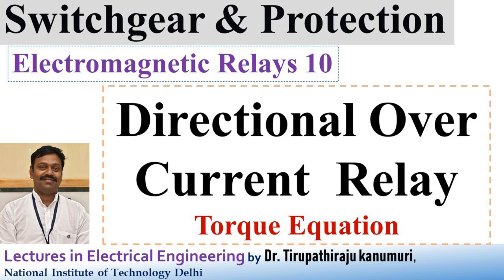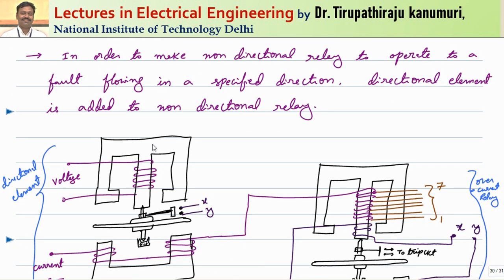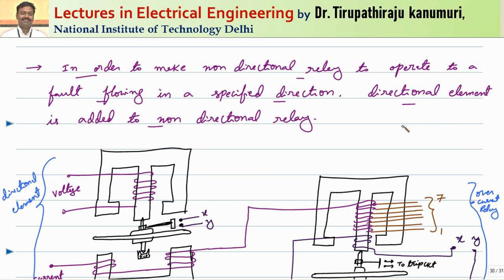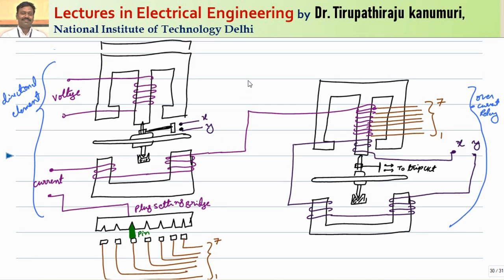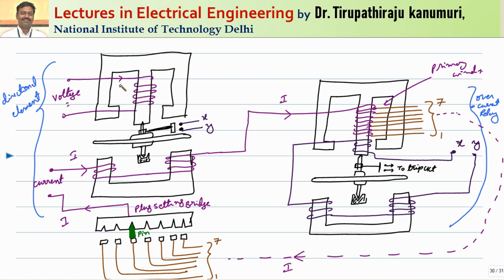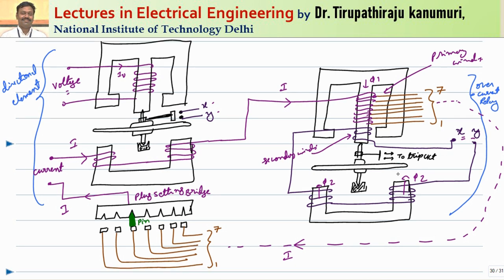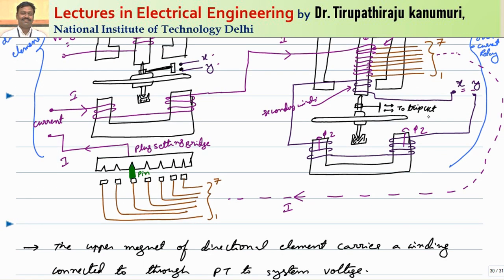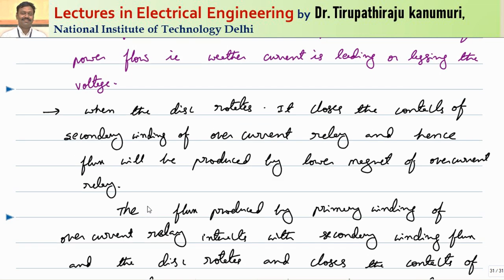SGP310 Directional Over Current Relay